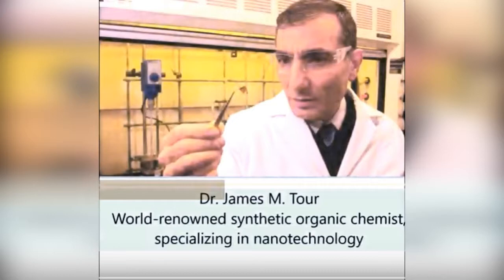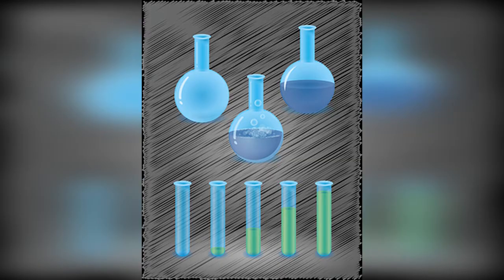Award Winning Chemist Debunks The Theory of Evolution - ft Dr James Tour - part 1 of 3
The purpose of this video is to express the opinion of award winning scientist Dr James Tour and his skepticism of the 'Theory' of Evolution!